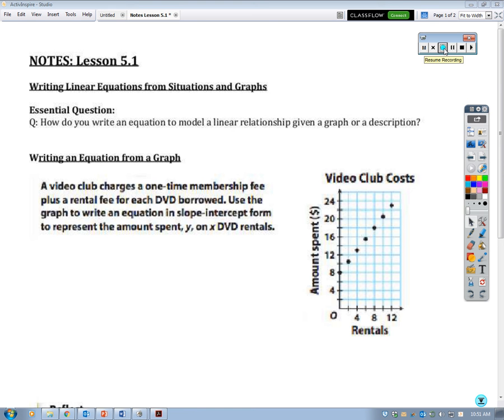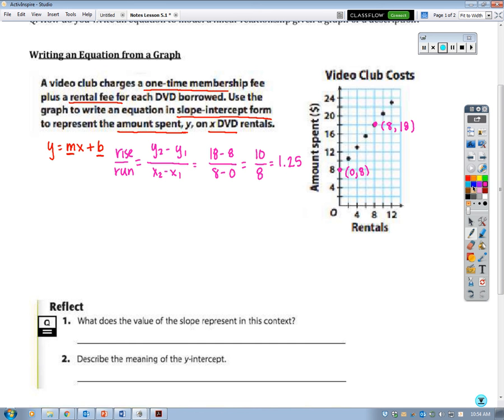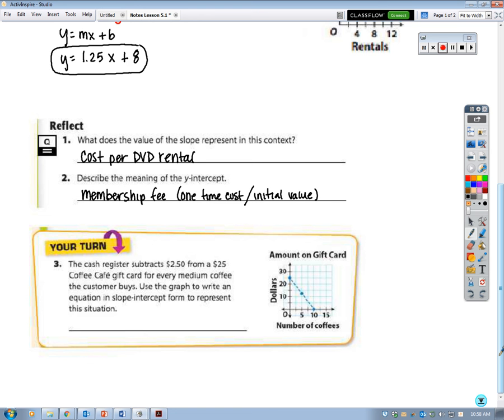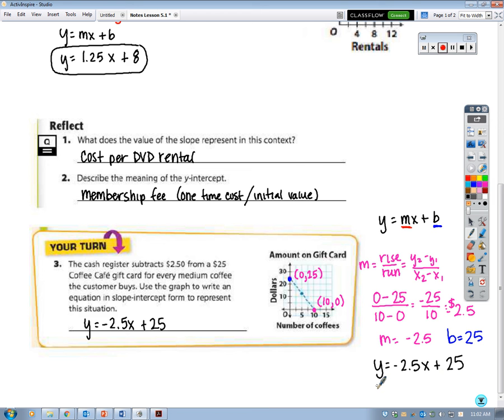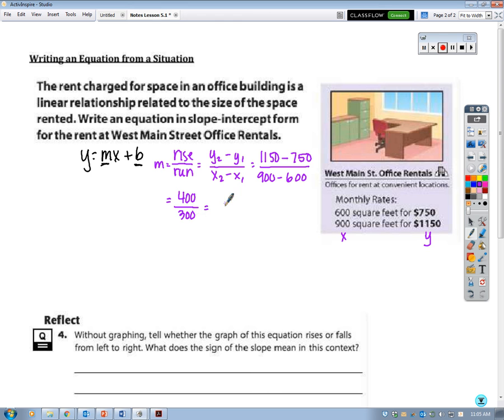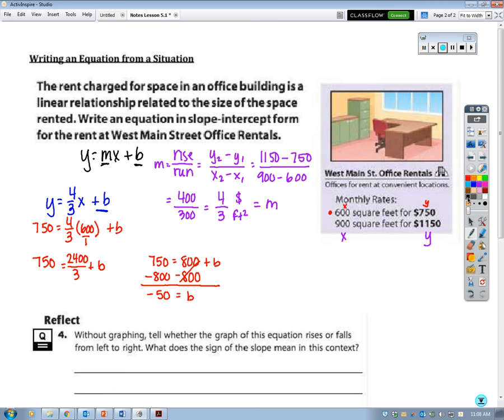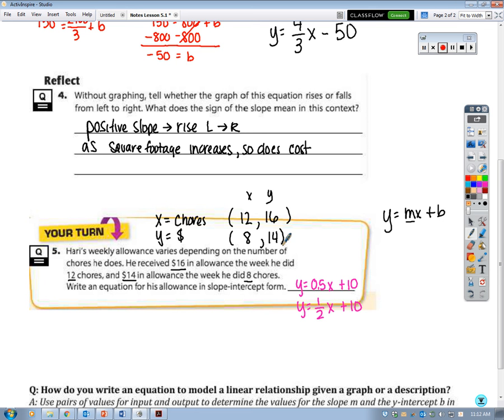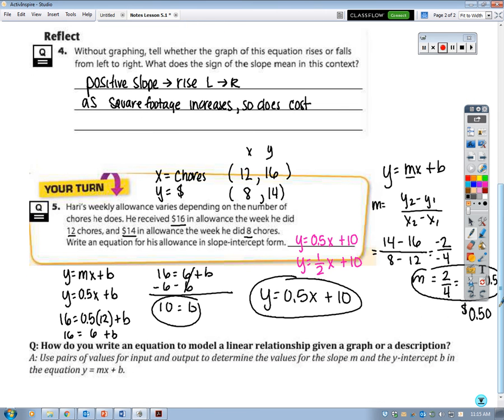Notes Lesson 5 1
Watch the video and complete the accompanying notes.

As you complete the notes if you are getting the solutions correction, please watch at a pace that is appropriate to your level of understanding.

Practice for this Lesson:
Wednesday 11/16 - Textbook: Pg. 130-132  #1-15 (corrected Thursday)
Thursday 11/17 - WS 5.1 D, A/B (available in class Wednesday, Corrected Friday)